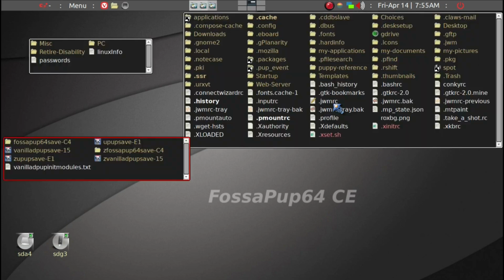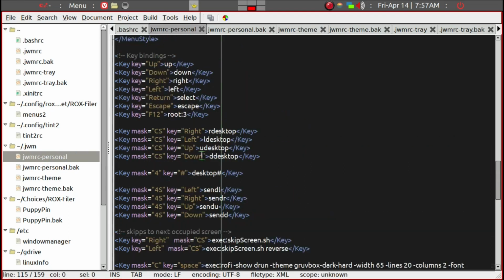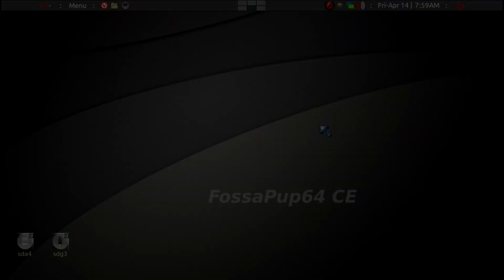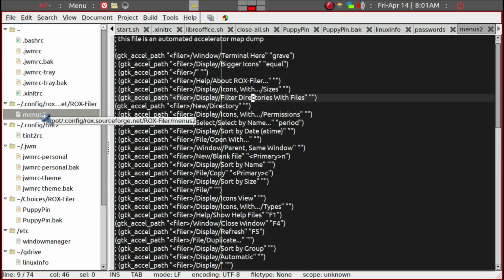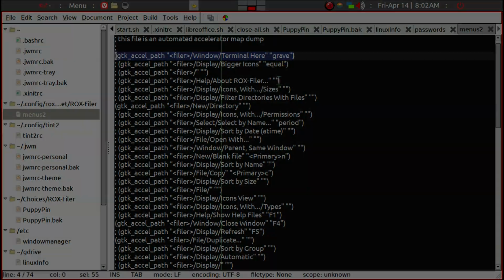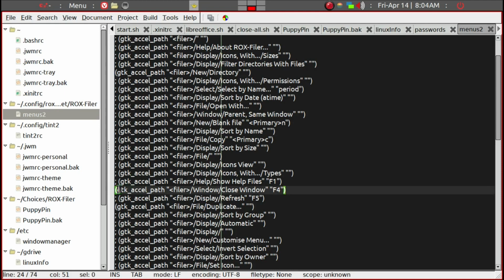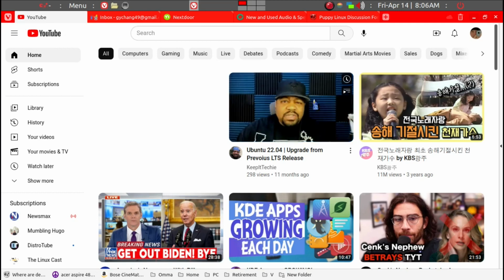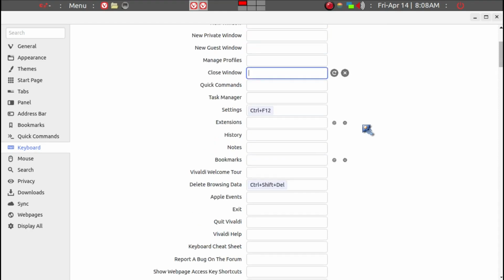F4 keybinding to close an application in puppylinux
​@puppy_BYTE shows how to bind the F4 key close any application under focus in Fossapup64.  Rox-filer uses F4 key as default to launch a terminal in a particular folder so this needs to be remapped.